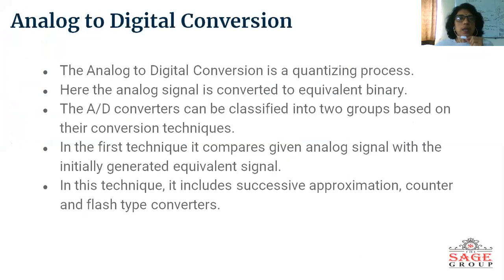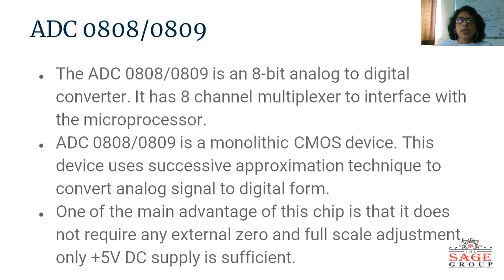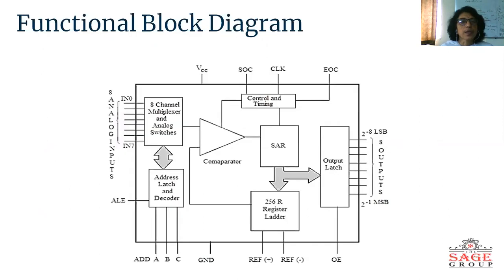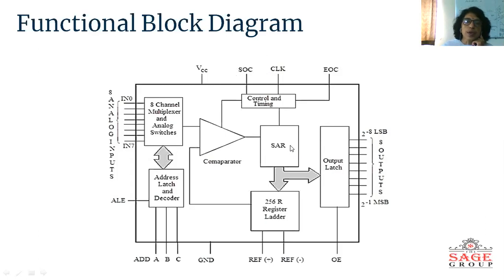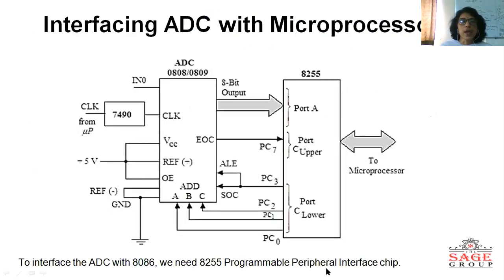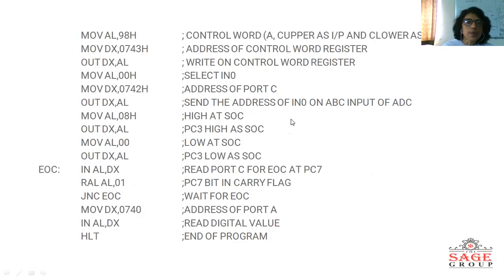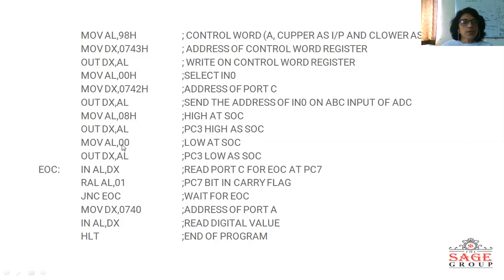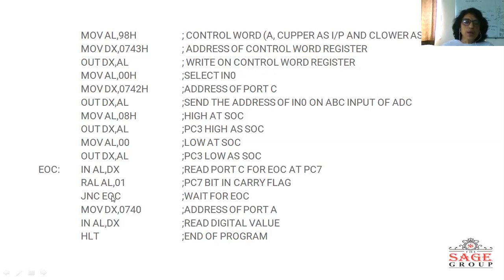ADC INTERFACING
This video covers the interfacing of ADC0808 with Intel 8086 microprocessor using 8255. Connection diagram and assembly language code is also discussed.